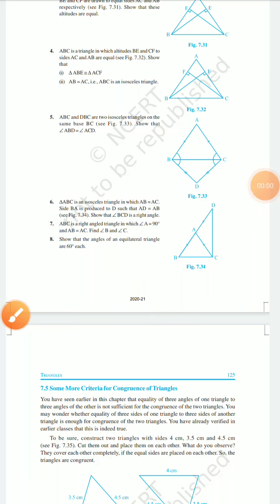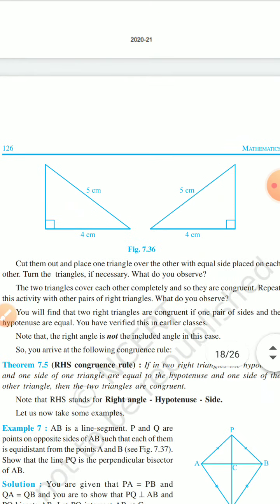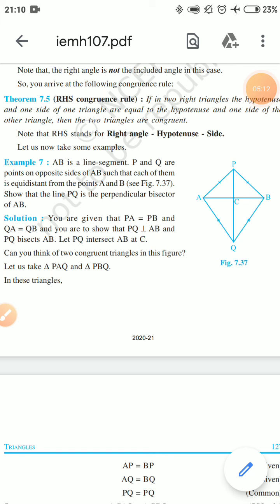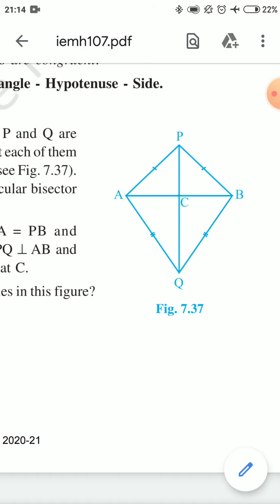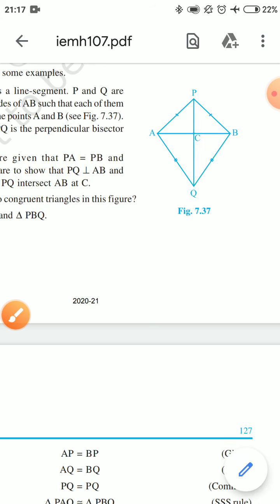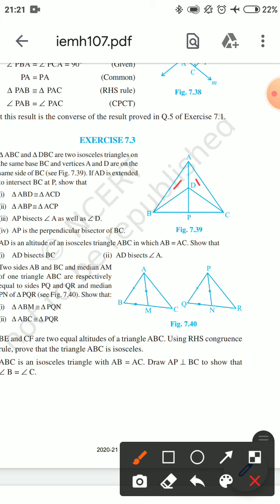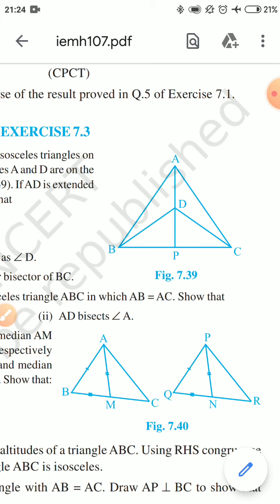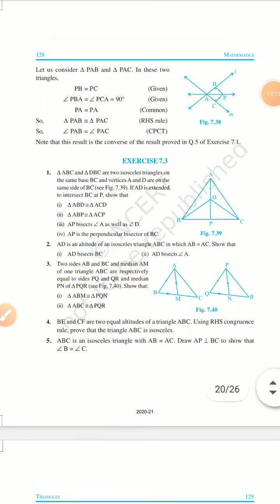class 9 - triangles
part 3- please go through the previous videos for bewttewrt understanding.